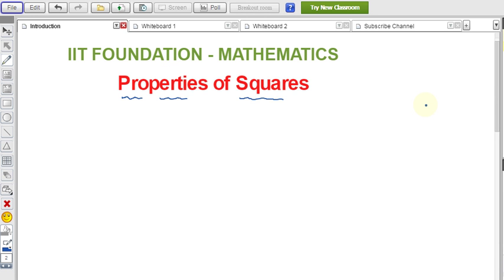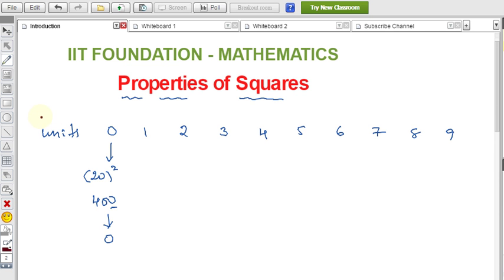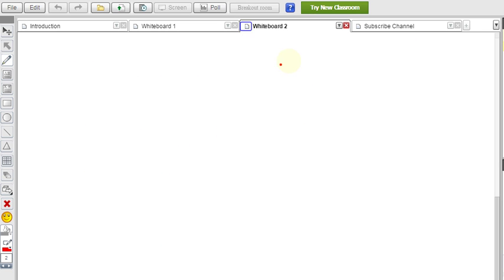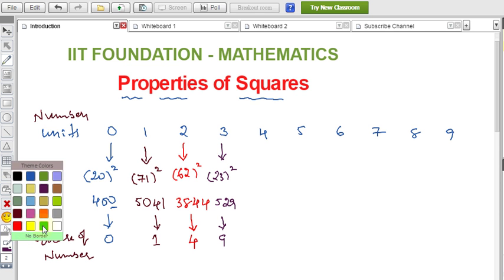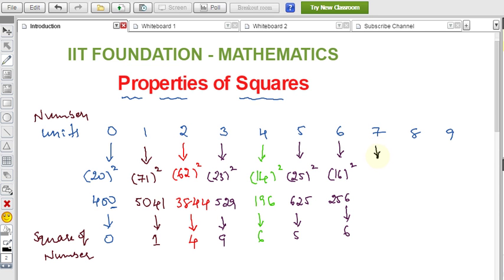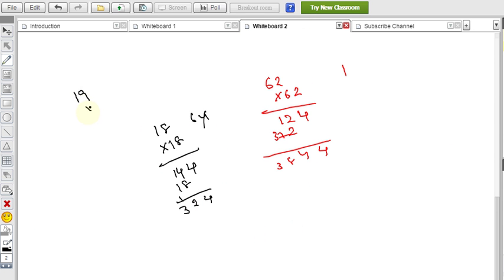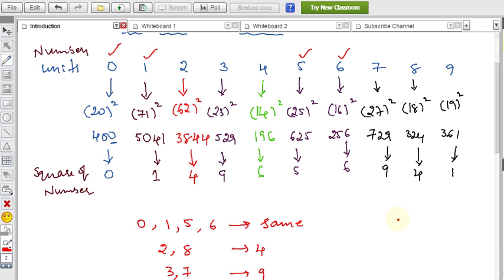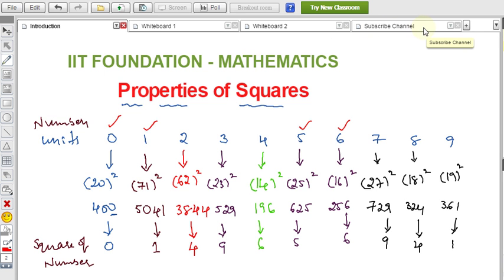Properties of Square